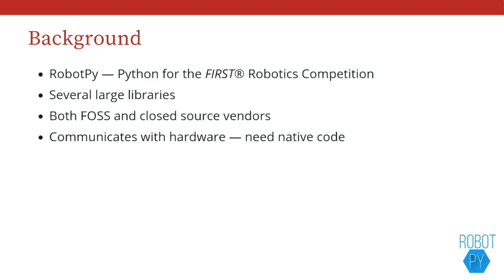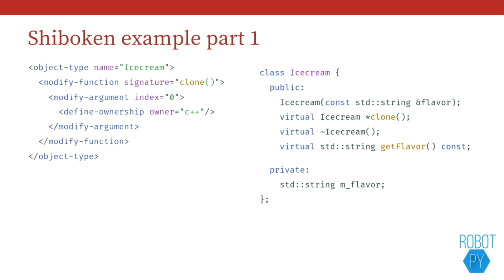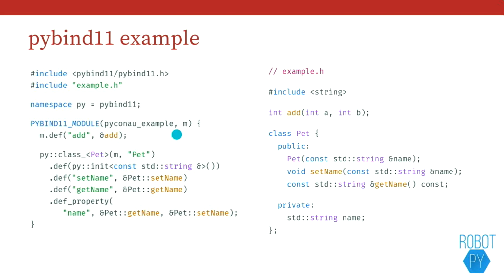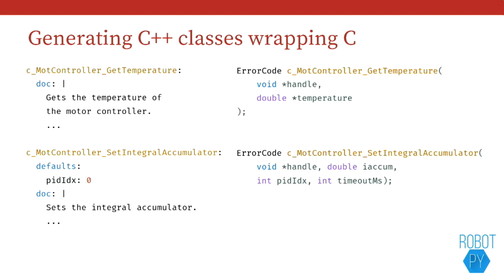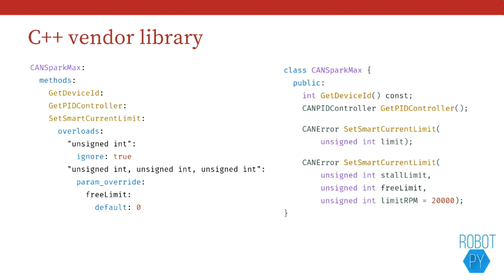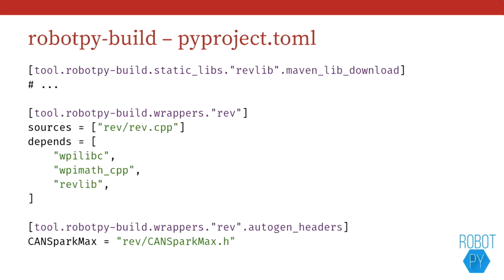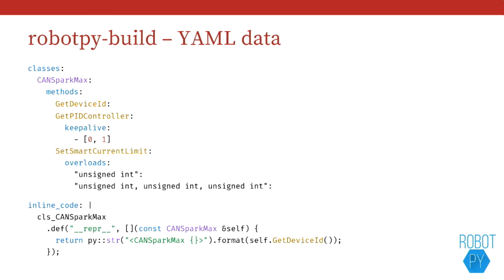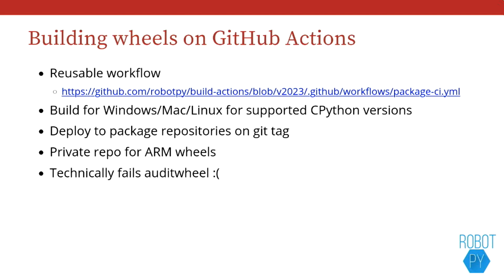"Generating Python bindings to C++ libraries" - David Vo (PyCon AU 2023)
(David Vo) Ever wanted to use your favourite C++ libraries in your Python? This talk will discuss different ways of generating bindings to C++ libraries, including the approaches that the RobotPy project has used over many years.

Sun Aug 20 11:55:00 2023 at Hall E